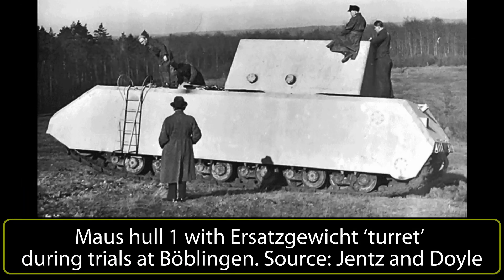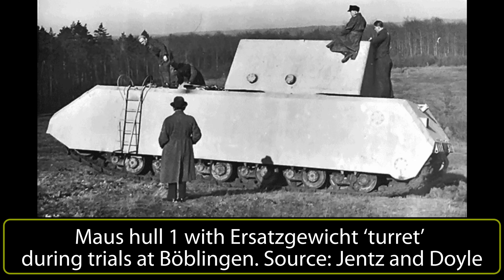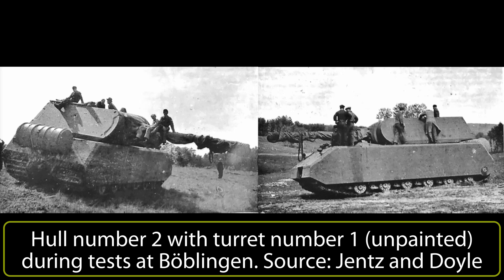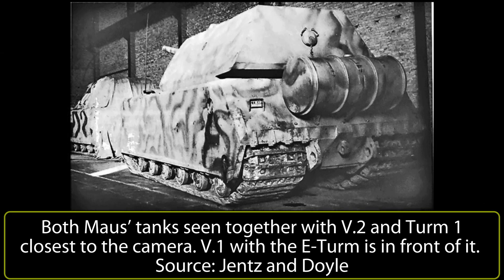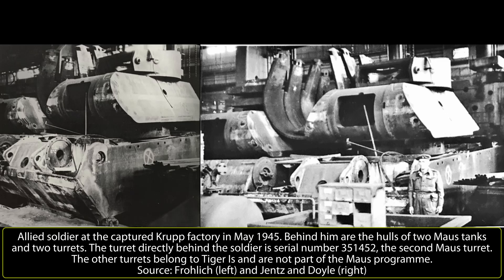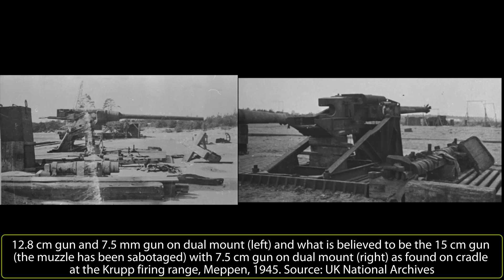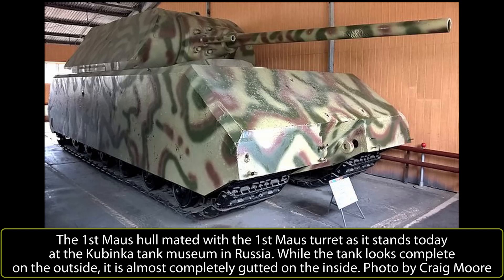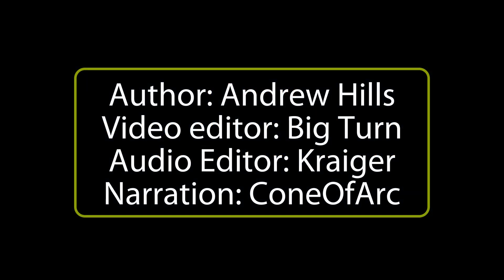Legendary Trials | Panzerkampfwagen VIII Maus (part 3)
With all work on Maus development over by the end of 1943, all that was left of the program was a contract for a pair of hulls (one unfinished) and for a single turret (finished but needing modifications, along with half a dozen unfinished armored hulls.

The completed hull, now at Böblingen for trials, was not going to wasted despite the serial production being cancelled. A programme for these trials was set on 1st November 1943, but without a turret, a weighted mockup would have to be used to simulate the loading on the hull. This mockup turret (Ersatzgewicht) was a crude affair, roughly similar in shape and size to the Maus Turm but unable to rotate and held in place by cross pieces which were simply tightened up against the underside of the 2,959 mm diameter opening in the hull for the turret ring to hold it in place.

Timestamps:
Intro: 0:00
Trials: 0:13
Maus Redux: 7:20
Variants: 10:07
Conclusion: 11:20

Sources:
Porsche, F. Bericht Uber die Werksorprobung des Typ 205/1 in Böblingen von 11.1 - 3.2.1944
British Intelligence Objectives Sub-Committee. (1945). BIOS report 1343: German Steel Armour Piercing Projectiles and Theory of Penetration. Technical Information and Documents Unit, London.
British Report on ‘Experimental Super Heavy Tank ‘Mouse’ (Pz.Kpfw. Maus)’ - May 1945
CIOS Final Evaluation Report 153. (28th June 1945). Interrogation of Herr Stiele von Heydekampf.
Datenblatter für Heeres Waffen Fahrzeuge Gerät W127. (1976).
Frohlich, M. (2016). Panzerkampfwagen Maus’. Motor Buch Verlag
Jentz, T., Doyle, H. (2008). Panzer Tracts No.6-3 Schwere Panzerkampfwagen Maus and E 100.
Koebe, H. (8th April 2019). Luckenwalde Local History - Koebe factory founded 140 years ago.
Ludvigsen, K. (2018). Professor Porsche’s Wars. Pen and Sword Publications
Ogorkiewicz, R. (1991). Technology of Tanks. Janes Information Group, Surrey, England
Sawodny, M., Bracher, K. (1978). Panzerkampfwagen Maus und andere deutsche Panzerprojekte. Odzun-Pallas-Verlag, Friedberg, West Germany
Spielberger, W. (1998). Spezialpanzerfahrzeuge des Deutschen Heeres. Motor Book Verlag
Spielberger, W., Milson, J. (1973). Elefant and Maus. AFV Weapons Profile No.61.
US Army. (1953). Technical Manual TM9-1985-3 German Explosive Ordnance (Projectiles and Projectile Fuzes)
US Army. (1950). Project 47: German Tank Losses. Historical Division European Command. US Army.
US Army. (1946). Intelligence Bulletin March 1946. The German Mouse.
US Navy. (September 1945). Technical Report 485-45 - German Powder Composition and Internal Ballistics for Guns. US Naval Technical Mission in Europe Report.
War Office. (25th October 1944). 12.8cm A.Tk. Gun Pak.44 on Pz.Jag. Tiger (Pz.Kpfw. Tiger B Chassis) Sd.Kfz.186 JAGDTIGER. Appendix D War Office Technical Intelligence Summary, No.149 1944.
War Office. (25th April 1945). Technical Intelligence Summary Report 174 Appendix C
War Office. (4th June 1945). Technical Intelligence Summary Report 178 Appendix E
War Office. (27th June 1945). Technical Intelligence Summary Report 180 Appendix D
War Office. (26th July 1945). Technical Intelligence Summary Report 182 Appendix F and G
War Office. (11th October 1945). Technical Intelligence Summary Report 186 Appendix A
War Office. (20th December 1945). Technical Intelligence Summary Report 188 Appendix

Narrated by @ConeOfArc
Edited by Big Turn
Sound edited by Kraiger